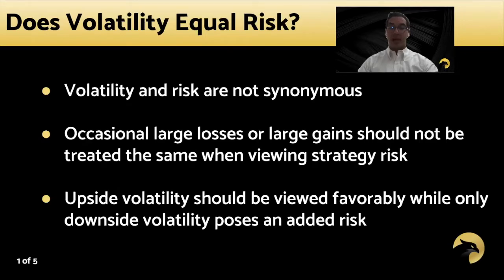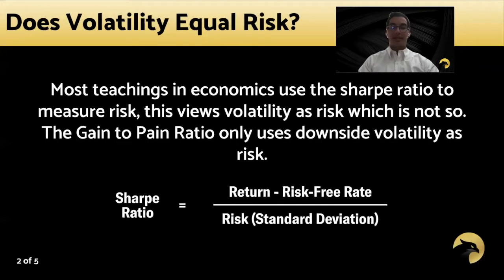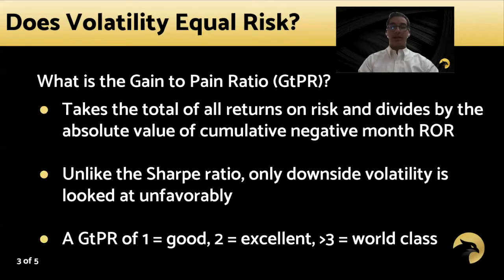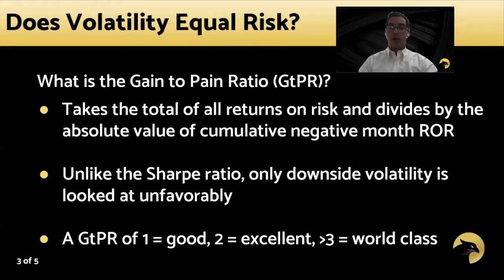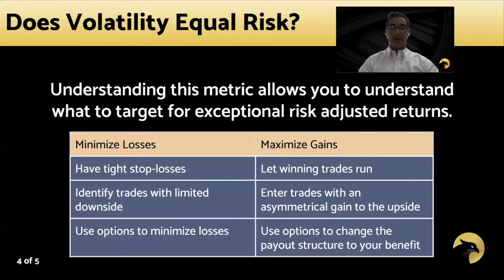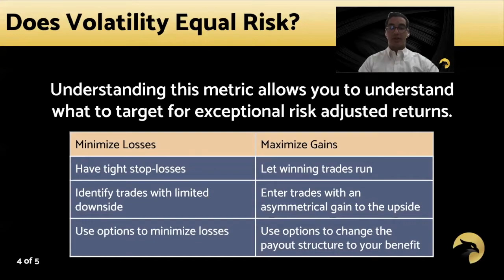Does Volatility Equal Risk?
We offer a 7-day no-string-attached trial period where you can try out our premium (diamond) package. Our server has more than 100,000 members, join now
We offer stock & option alerts, live trading, mentoring, SMS alerts, chatrooms, and much more.